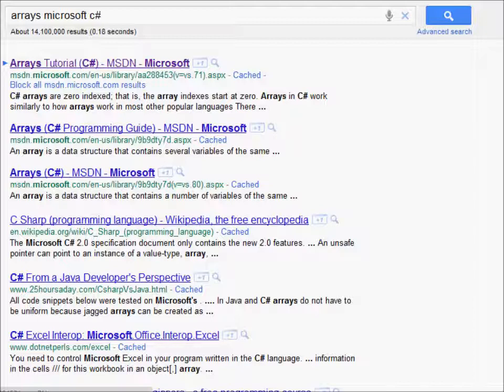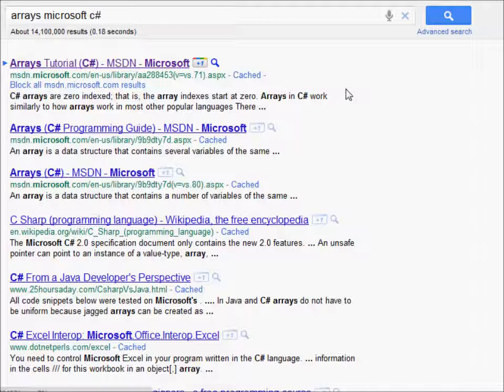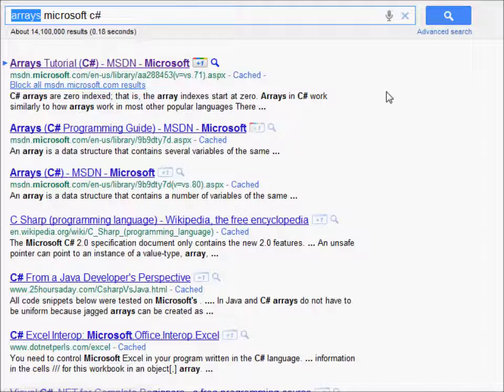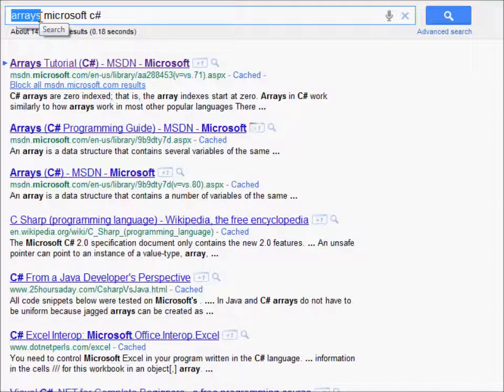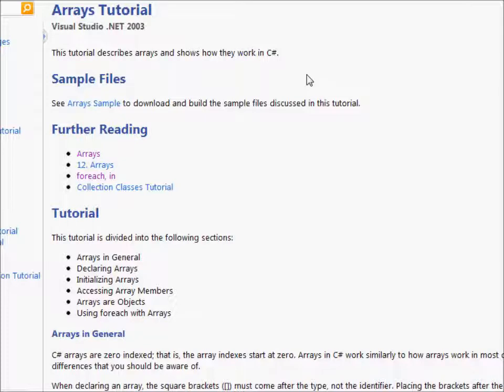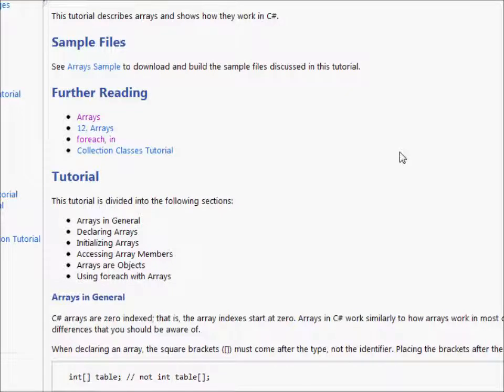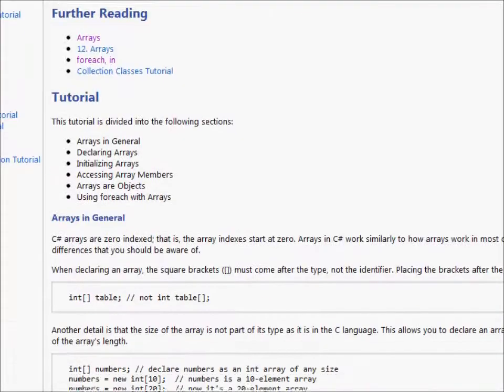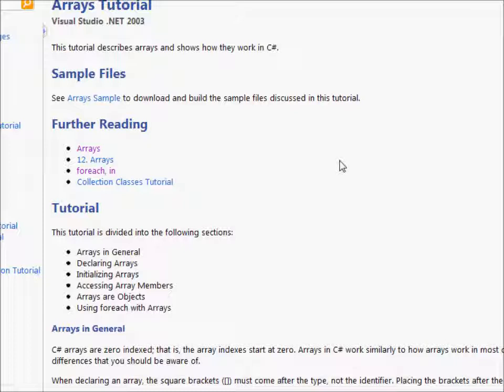C# Tutorial 1B - Microsoft C# Library (MSDN)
The Microsoft C# Library (MSDN) is a phenomenal tool to use in conjunction with my videos to make sure that you get all of the information that you need to properly learn these concepts.

I'm sorry about the viewing, but recording in 800x600 was almost a must for this video rather than the usual 640x480. 720p is your best bet, but for faster loading times with it still being readable, go with 480p or 360p.